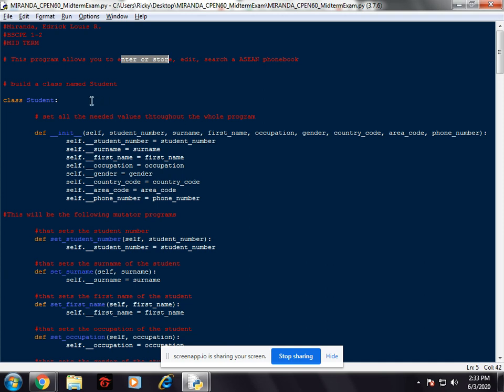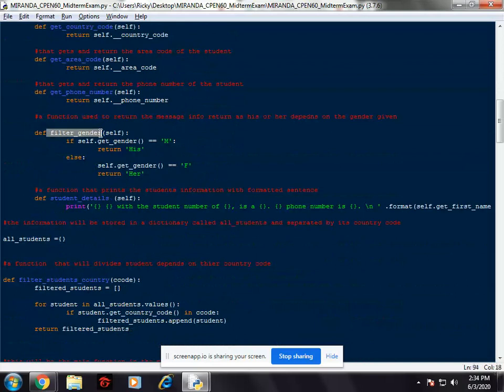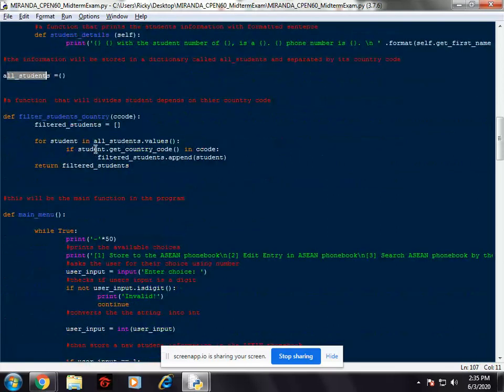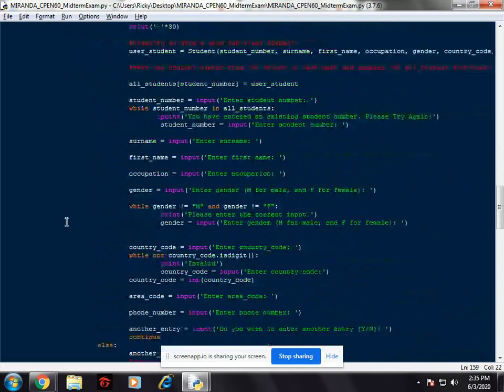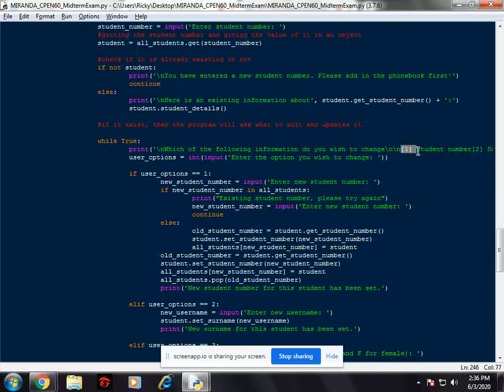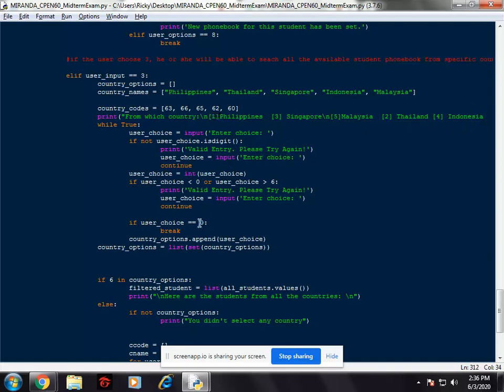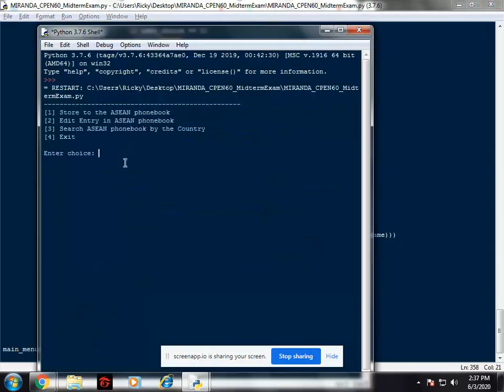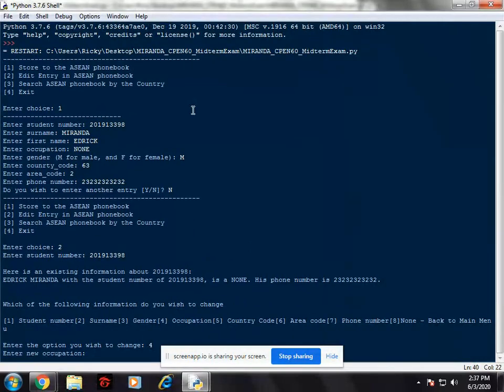ASEAN Phonebook Program using Python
Python program for an ASEAN Phonebook using Python version 3+ and implementing the problem using the OOP paradigm.